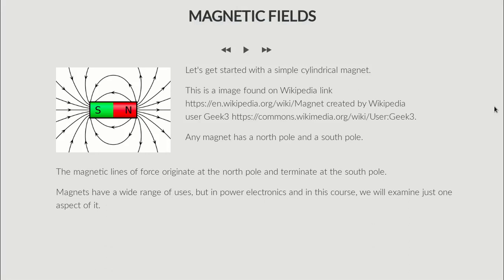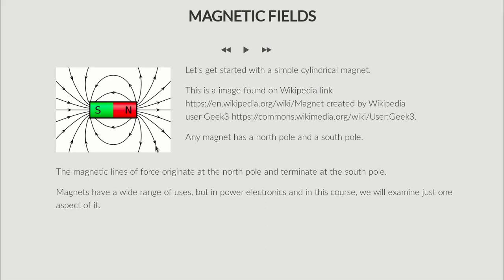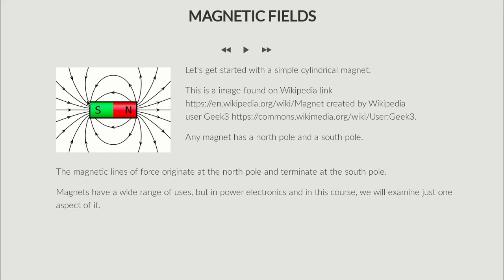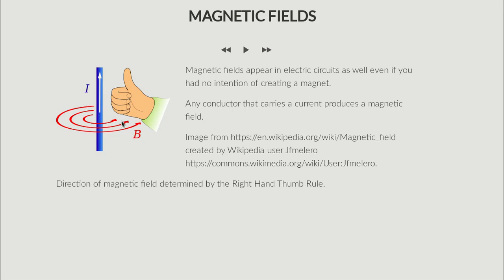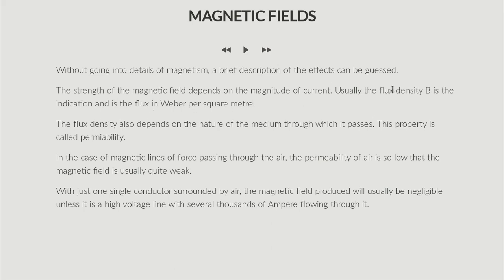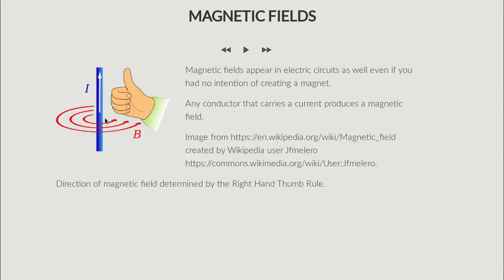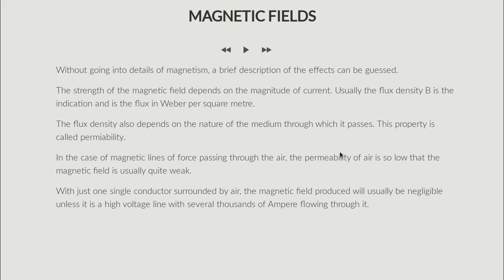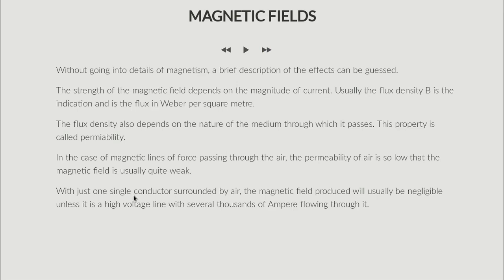Basics of magnetic fields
A brief description of magnetic fields in electrical engineering as an introduction to inductors.